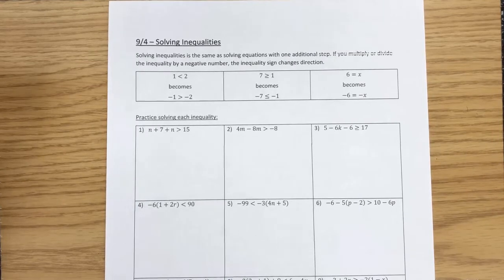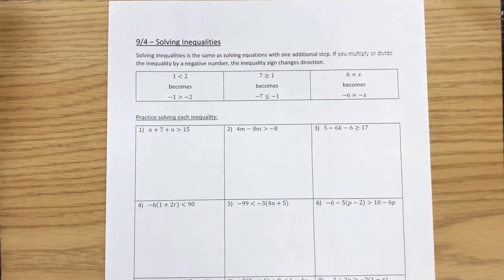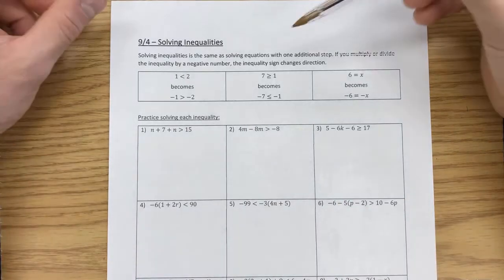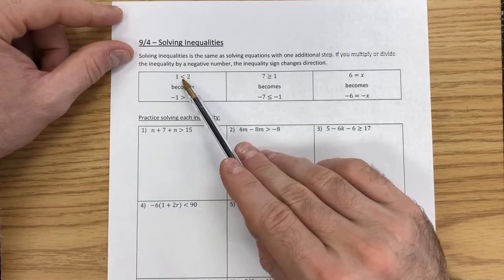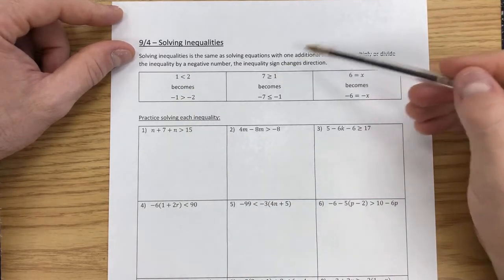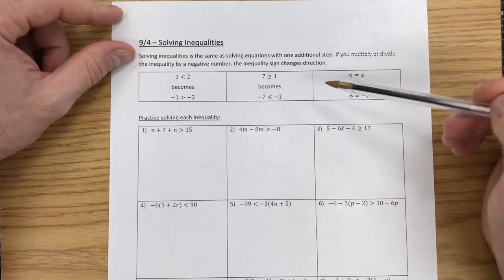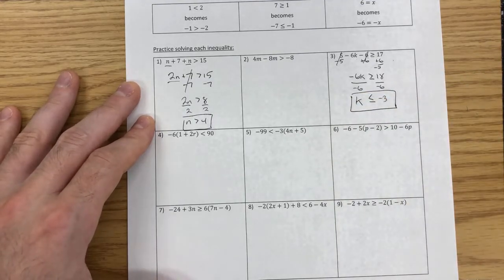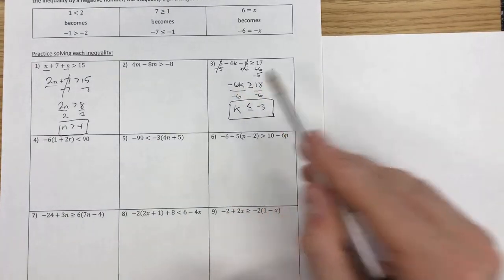Algebra 2 Honors - Week 1 for the First Quarter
The first week of content for the Algebra 2 Honors course. Topics include:
1) One- and Two-Step Equations
2) Solving Inequalities